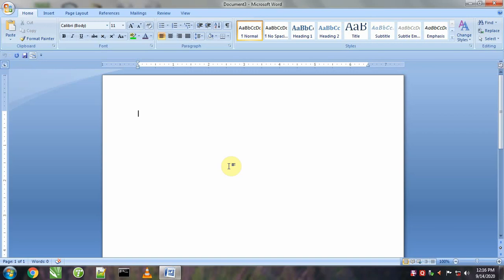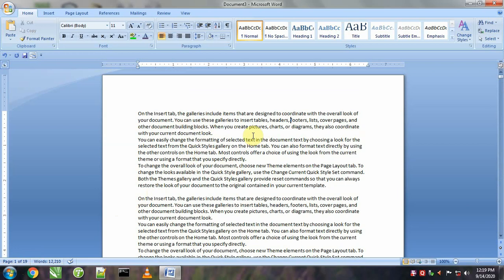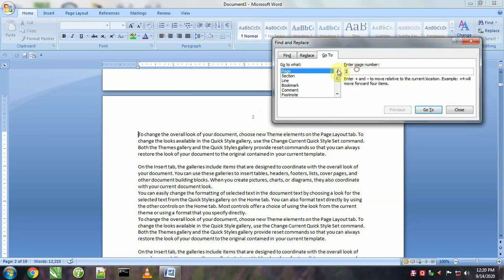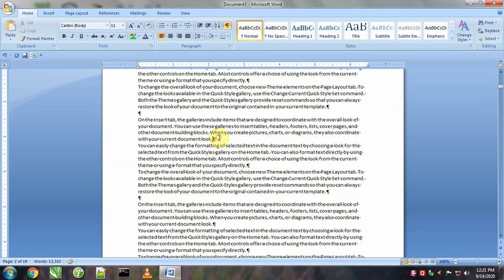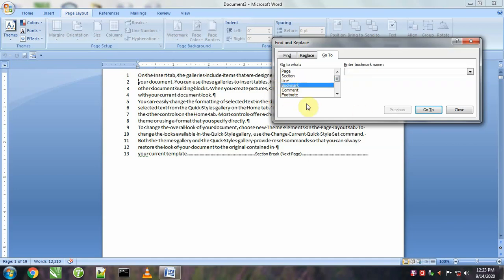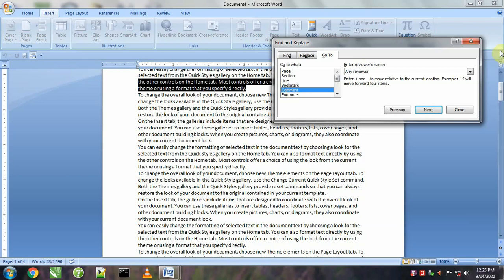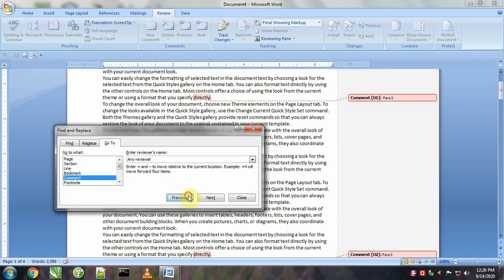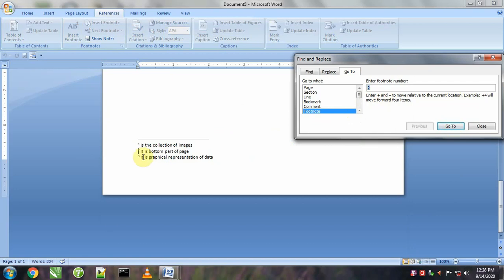Chapter Go To Command in MS Word Part 1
In this tutorial you will learn working of Go To Command in MS Word. By this tutorial you will be able to go through to document by various commands. You will learn fast searching in ms word by this command.

Printing